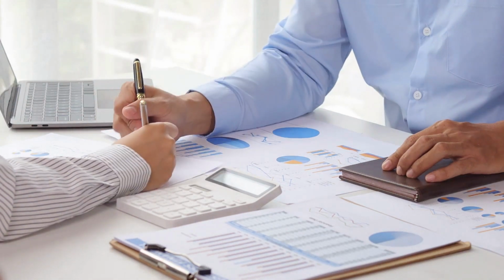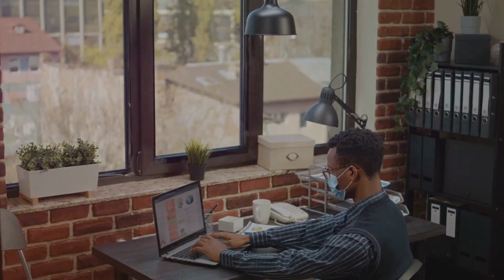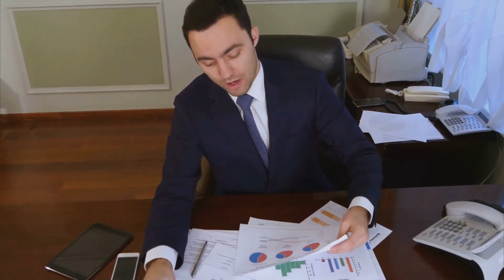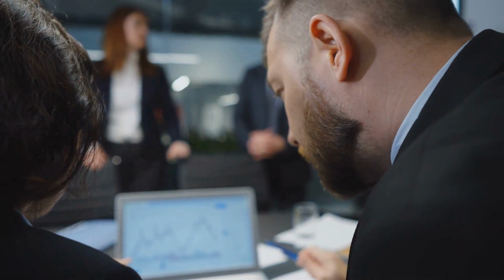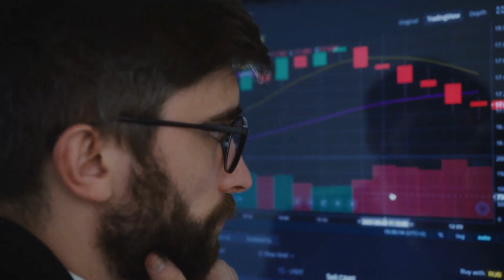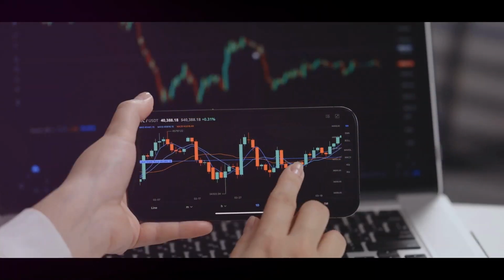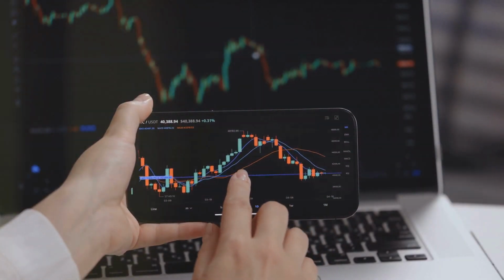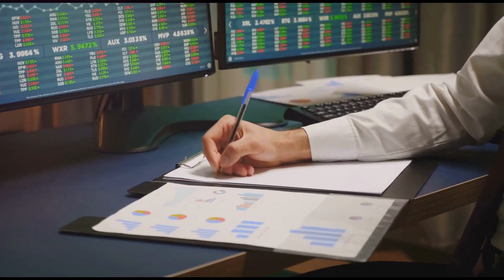Investment Analysis Mastery: The Most Important Skill in Finance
In this video, we dive deep into the world of investment analysis and show you how Mastering Investment Analysis Unlock Your Financial Potential! Whether you're a beginner or an experienced investor, understanding the ins and outs of investment analysis is crucial for making informed decisions.

We cover everything from fundamental analysis to technical indicators, helping you develop a comprehensive approach to evaluating investments. Learn how to analyze financial statements, assess market trends, and identify profitable opportunities. Our expert tips and strategies will empower you to make smarter investment choices.

Join us as we demystify investment analysis and provide valuable insights that can help you achieve your financial goals. Don't miss out on this opportunity to take control of your investments!